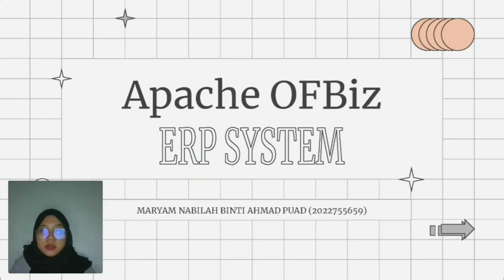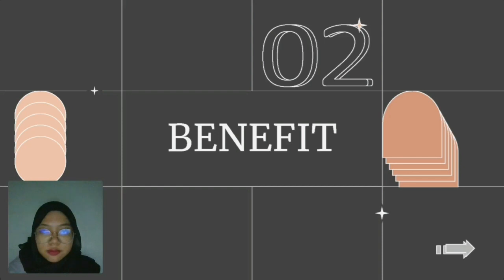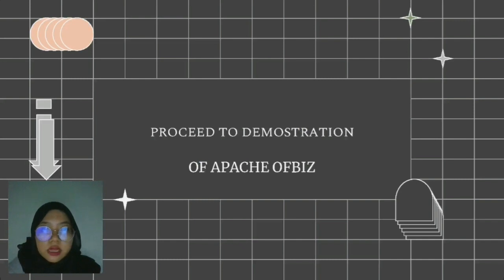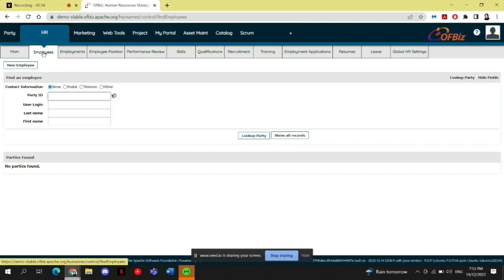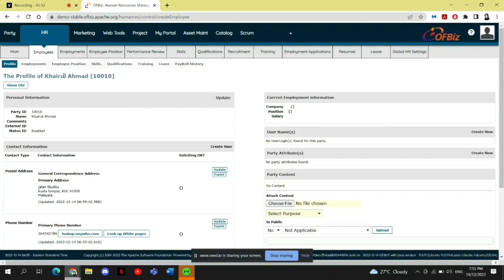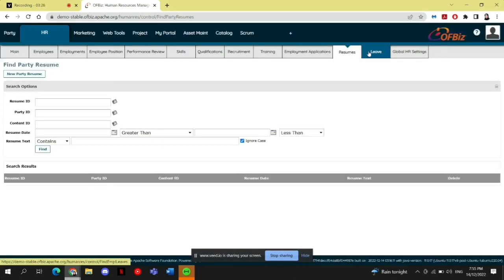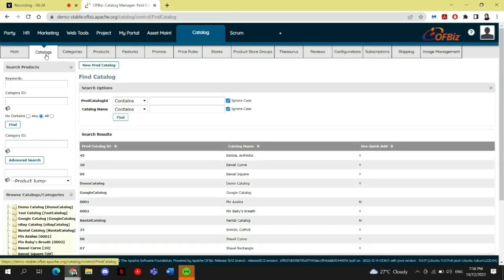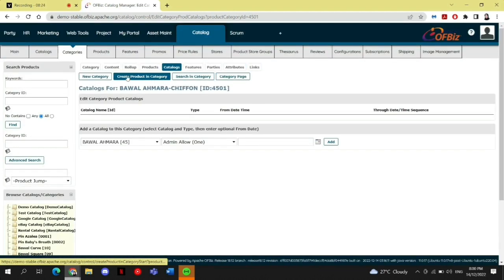ISP 581- APACHE OFBIZ